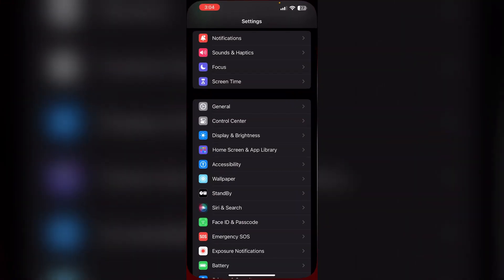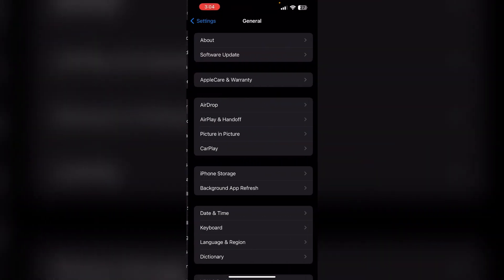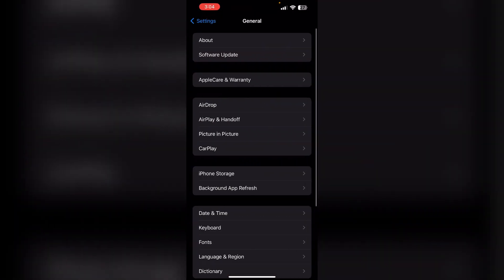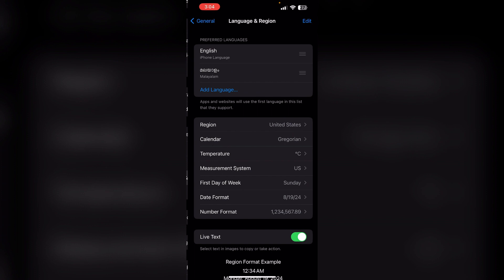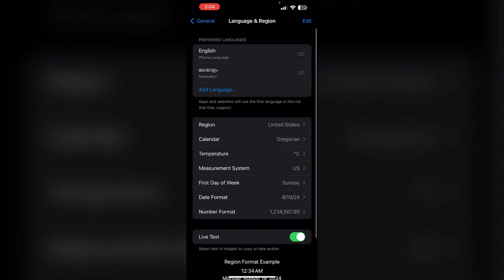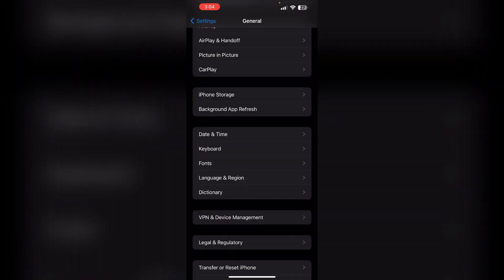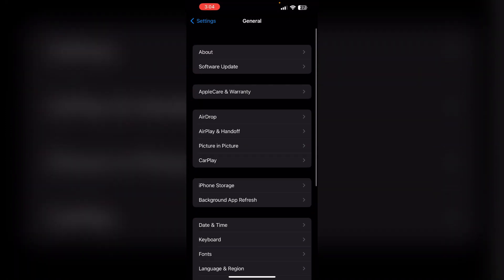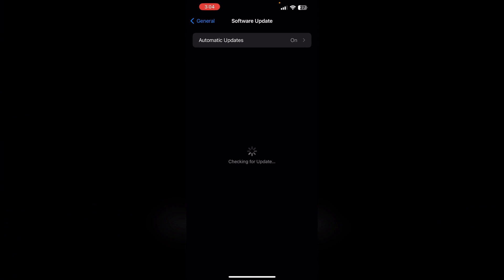How To Fix Add Payment Method Greyed Out on iPhone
Can't add a payment method on your iPhone because the option is greyed out? Our video tutorial helps you troubleshoot this issue by checking your device's restrictions, updating your iOS, and managing your Apple ID settings. Learn how to enable the add payment method option smoothly.